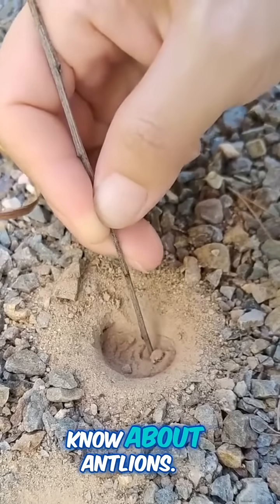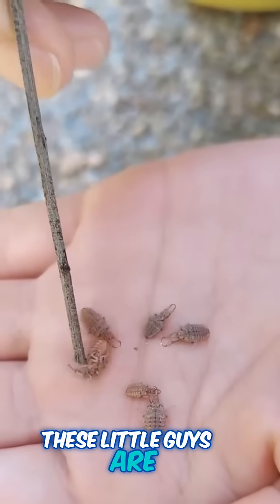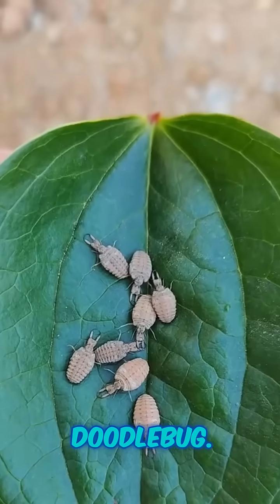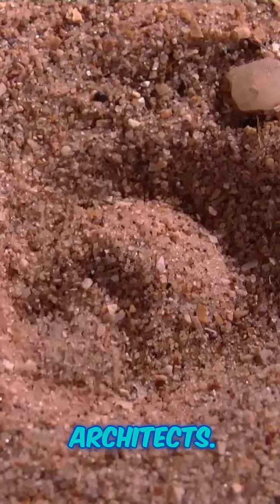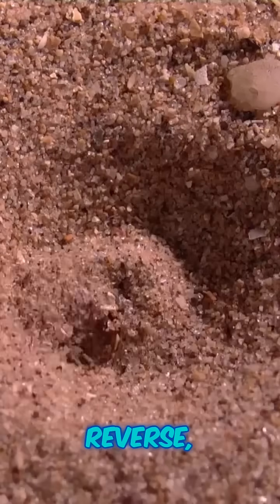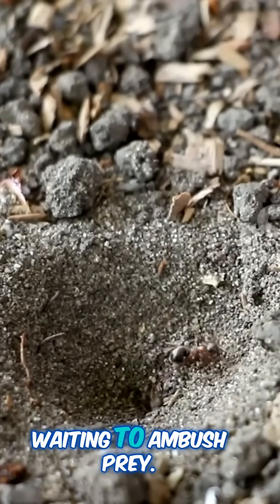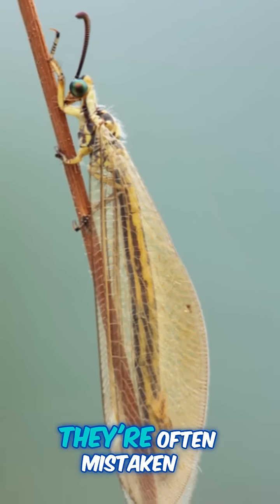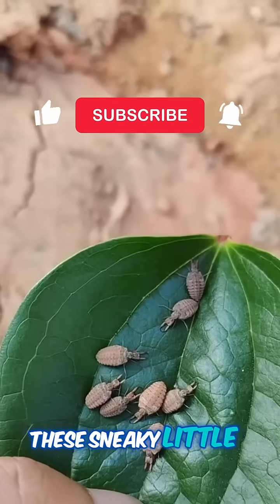Antlions : The Sand Trap Architects!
Antlions (family Myrmeleontidae) are fascinating insects best known for their predatory larval stage. These larvae are often called "doodlebugs" due to the winding trails they leave in the sand.

Here's a breakdown of antlions:

1. Larval Stage (Doodlebugs):

Appearance: Antlion larvae have oval-shaped bodies with six legs and a flattened head equipped with large, sickle-like jaws. Their mottled, dirt-colored skin provides camouflage.
Hunting Strategy: Many antlion species are famous for digging conical pits in dry, sandy soil. They hide at the bottom of these pits, waiting for unsuspecting prey (primarily ants) to tumble in. If an insect tries to climb out, the antlion will flick sand, causing it to lose its footing and slide back down.
Diet: Larval antlions are carnivorous, feeding on ants, small spiders, mites, aphids, termites, and other small insects. They inject venom and digestive enzymes into their prey, liquefying the internal tissues, which they then suck out. The dry carcass is then flicked out of the pit.
Habitat: Antlion pits are found in sheltered, sandy areas such as wooded dunes, open forest floors, under hedges or eaves, and even in vacant lots or under buildings. They need dry, loose soil for their traps to function effectively.
Duration: The larval stage can last for 1 to 3 years, depending on food availability. They molt three times before pupating.
2. Pupal Stage:

When ready to transform, the larva digs deeper into the soil and constructs a round cocoon made of sand and silk. This pupal stage typically lasts about a month.
3. Adult Stage:

Appearance: Adult antlions resemble dragonflies or damselflies, with elongated bodies and delicate, intricately veined wings. However, they are more fragile and are often feeble fliers. They have clubbed antennae, which distinguish them from dragonflies.
Diet: Adult antlions generally feed on nectar and pollen, though some may not eat at all. Their adult lifespan is relatively short, usually around 4-6 weeks, primarily focused on reproduction.
Activity: Adult antlions are often seen flying during calm, late-summer evenings and are attracted to lights.
Life Cycle:
Antlions undergo complete metamorphosis (egg, larva, pupa, adult). Female antlions lay their eggs singly in sandy soil. The eggs hatch into larvae, which then dig their characteristic pits. After growing and molting, the larvae pupate in a sand-and-silk cocoon. Finally, the adult antlion emerges, mates, and the cycle repeats.

Interaction with Humans:
Despite their formidable appearance and predatory nature, antlions pose no threat to humans. Their bites, if they even manage to bite (they are often too small), are not potent enough to affect humans. In fact, they are considered beneficial insects as they help control populations of ants and other small pests.